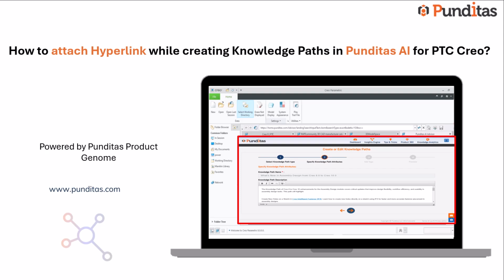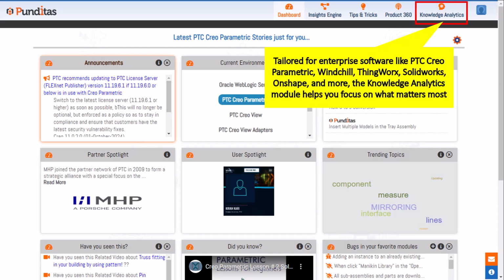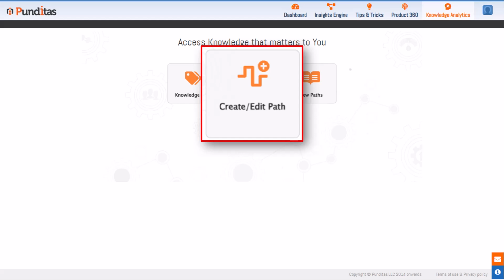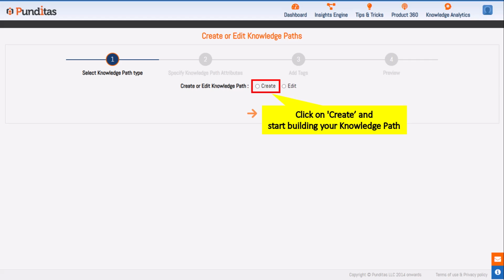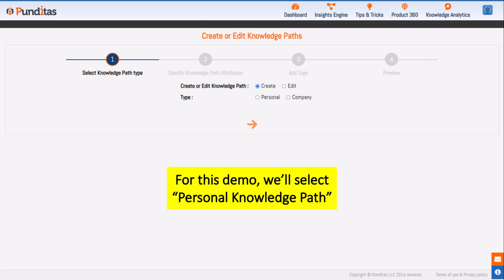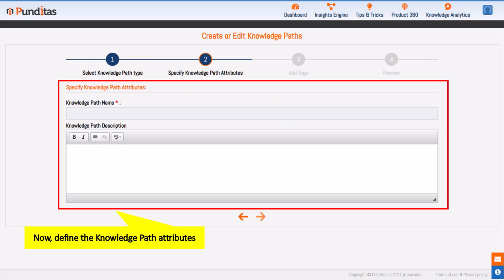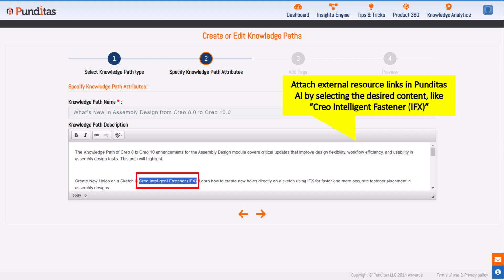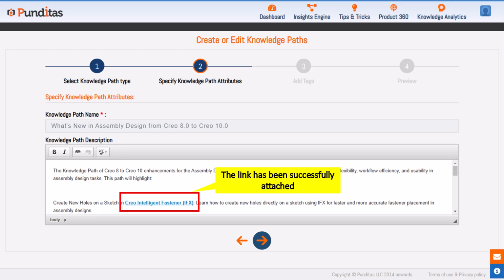How to attach hyperlink while creating knowledge paths in Punditas AI for PTC Creo?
How to Attach Hyperlinks in Knowledge Paths in Punditas AI

In this video tutorial, learn how to attach hyperlinks while creating or editing Knowledge Paths in Punditas AI, tailored specifically for enterprise software like PTC Creo Parametric, Windchill, ThingWorx, Solidworks, Onshape, and more.

What You'll Learn:

The benefits of attaching external links to Knowledge Paths.
How links enhance context and improve accessibility to additional resources.
Steps to streamline learning, boost user engagement, and add credibility with authoritative sources.
The Knowledge Analytics Module in Punditas AI helps you focus on the most relevant information, making learning efficient and resourceful.